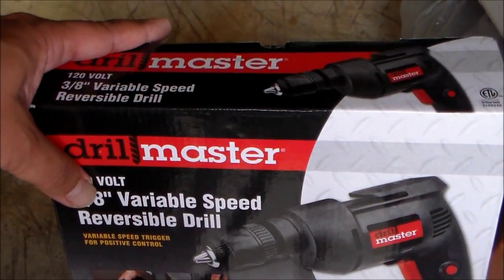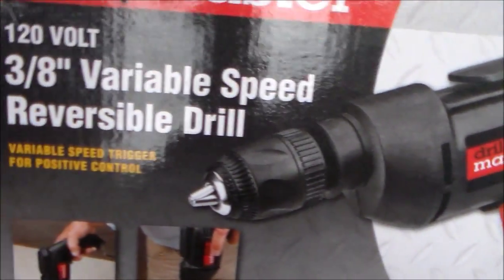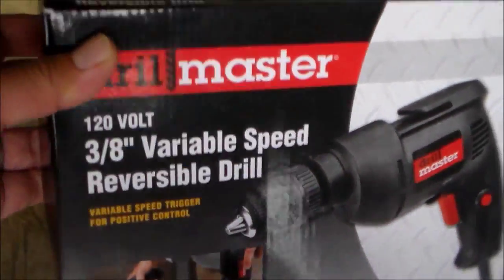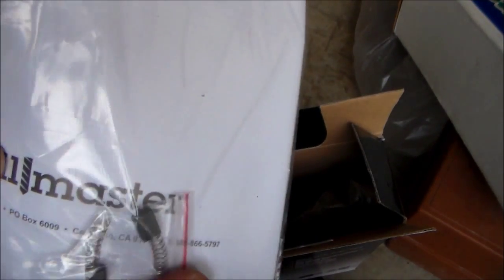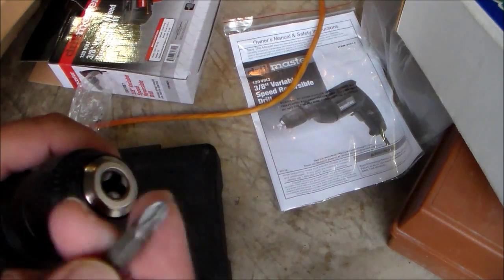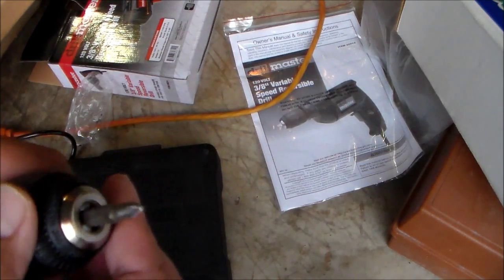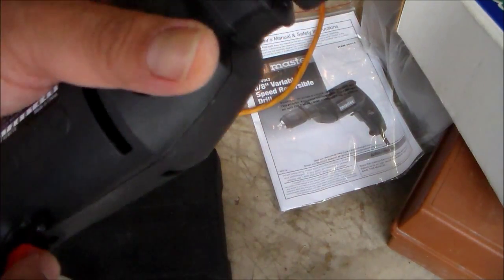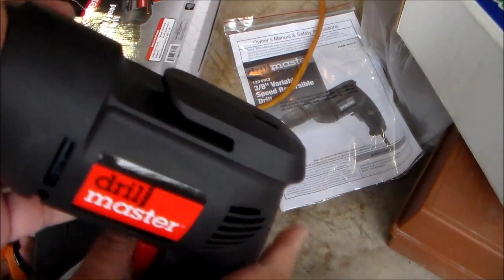HARBOR FREIGHT $12 DRILL MASTER